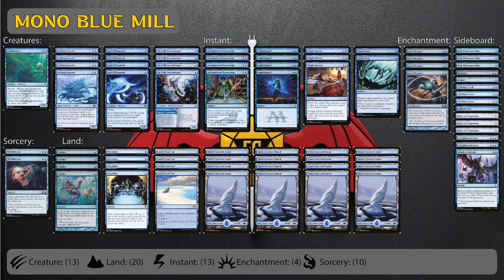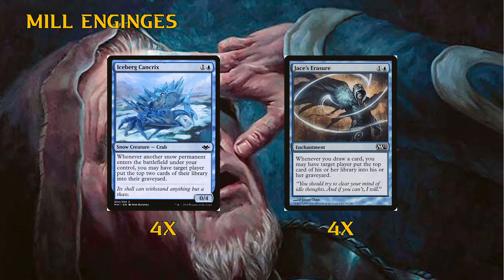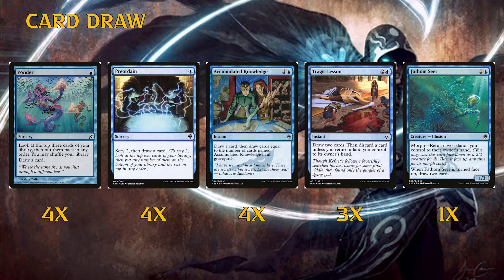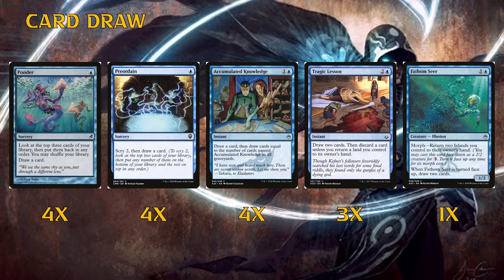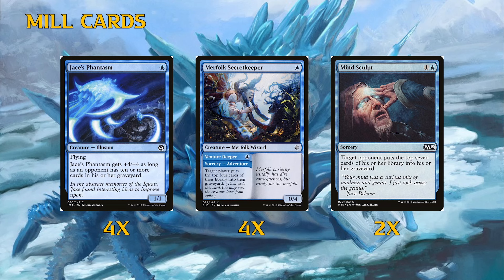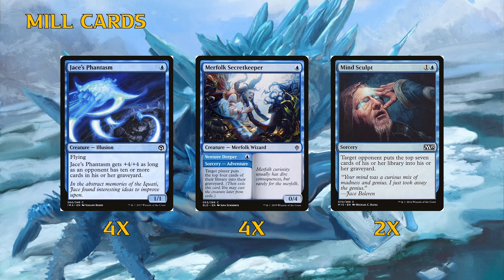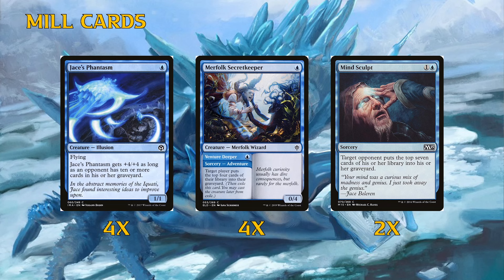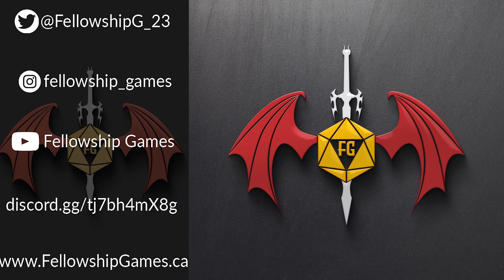Top Tier Mono Blue Mill Pauper | Magic The Gathering